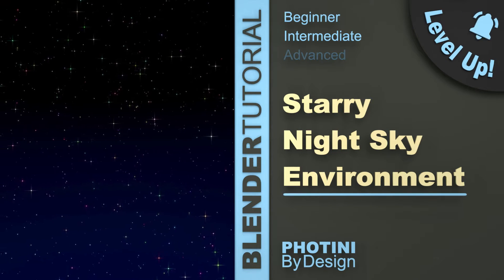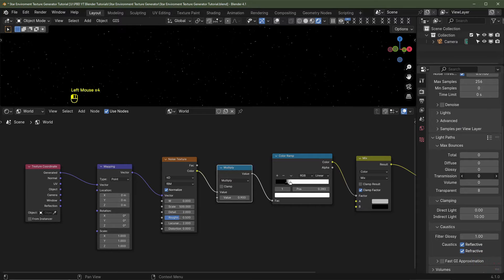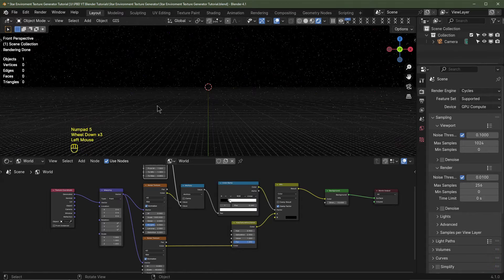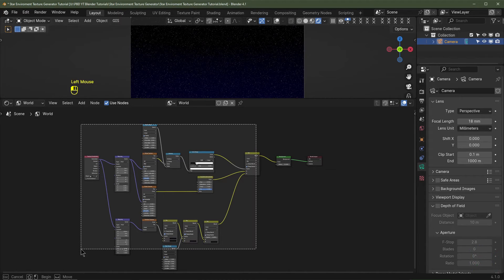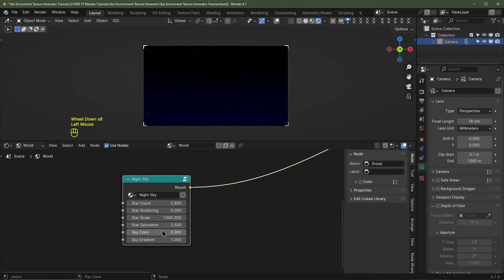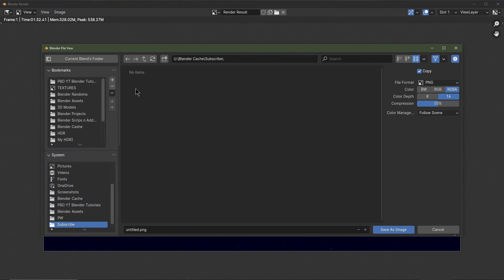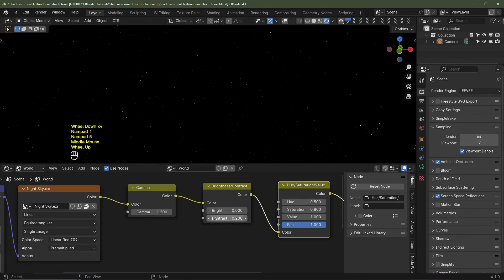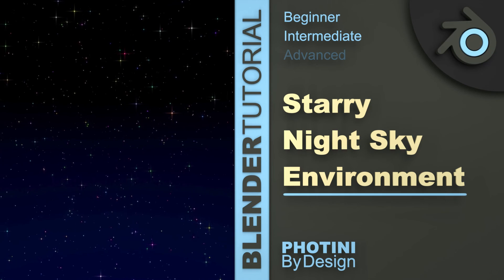How To Make A Starry Night Sky - Blender Tutorial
Hey folks...

In this episode you will learn how to make a procedural starry night sky node group for cycles and eevee. You will then learn how to render out the night sky into a 360 degree environment texture which can then be used for both eevee and cycles. The night sky node system is quick to render due to only using emission shaders.

Feel free to engage, drop any questions or suggestions in the comments.

This tutorial serves as the bare-bone minimum, it's up to you to make it your own. I encourage you to explore, experiment, adapt and improve from what you have learned here today.